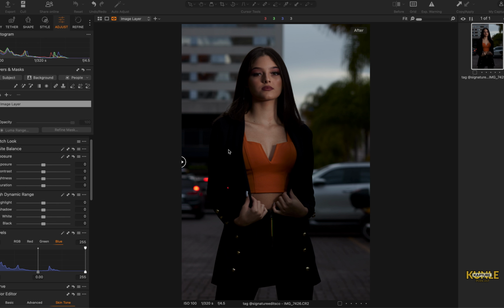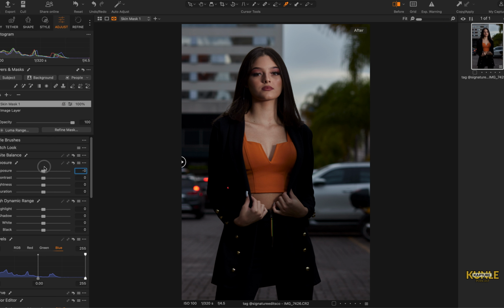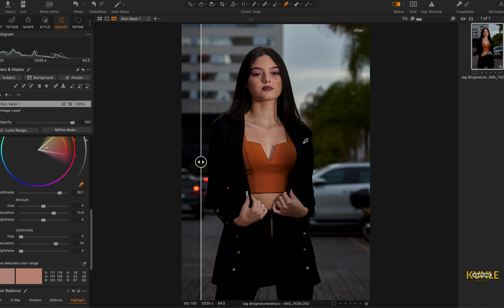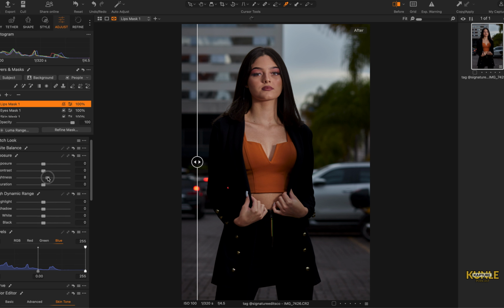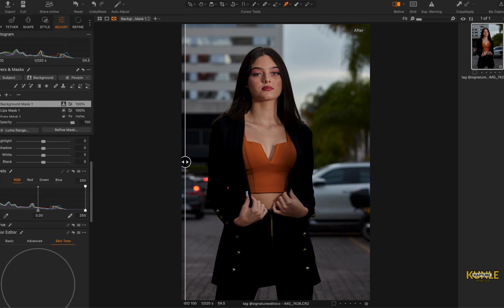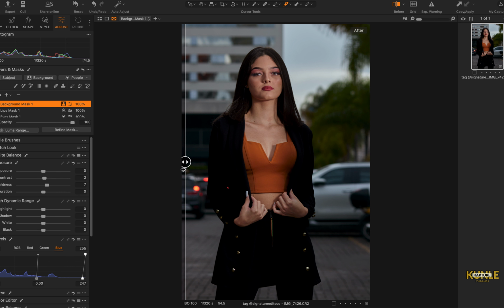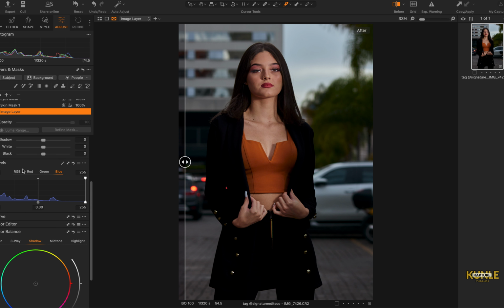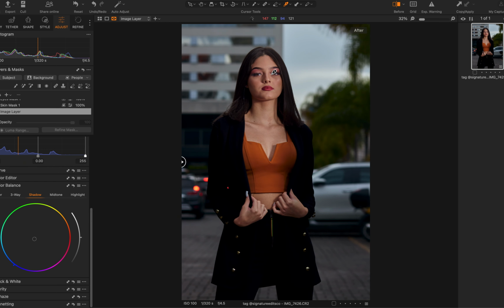Mastering Color Grading: From Beginner to Pro in Capture One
In this tutorial, we'll guide you through the process of color grading your photos in Capture One. Whether you're a beginner or looking to refine your skills, you'll learn essential techniques to enhance your images and achieve stunning results.

What to Expect:
- Overview of the Capture One interface
- Understanding color theory and its application in grading
- Step-by-step instructions for adjusting exposure, contrast, and saturation
- Best practices for skin tones and maintaining natural colors
- A before-and-after comparison to see the difference color grading can make

Join us as we unlock the full potential of your images with Capture One's powerful color grading tools!